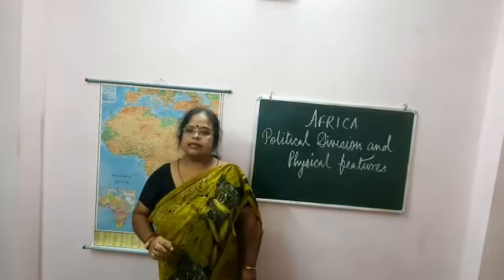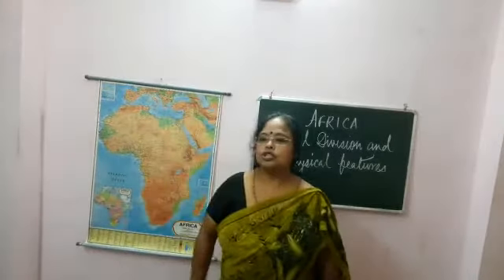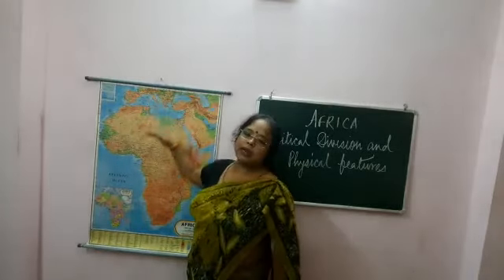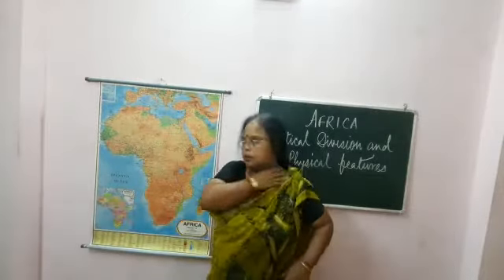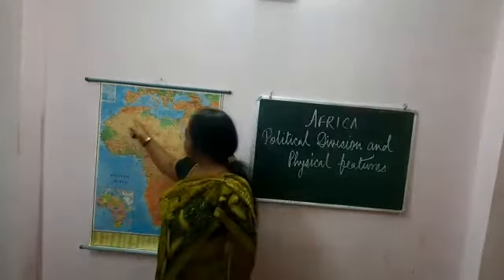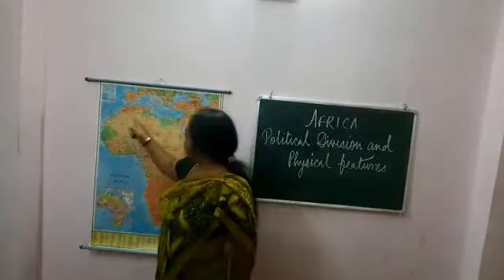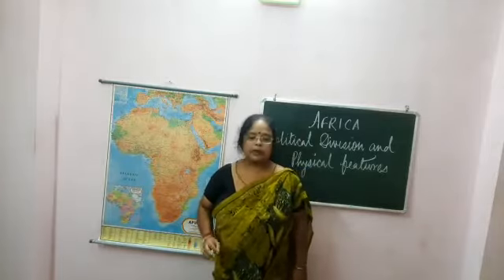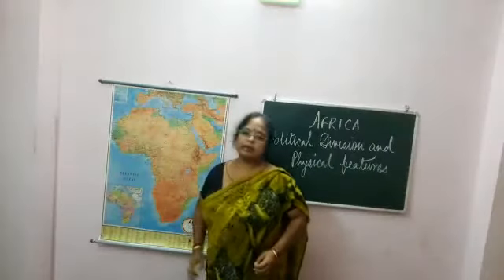Dipika Das Geography CTPS Std 7 ICSE Africa Political Division and Physical Features Part 2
Africa Political Division and Physical Features Part 2